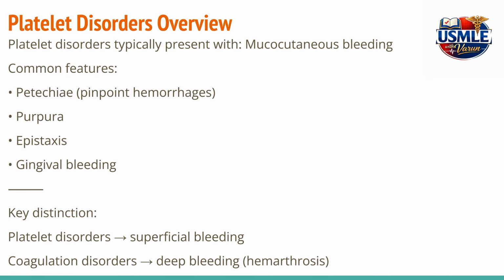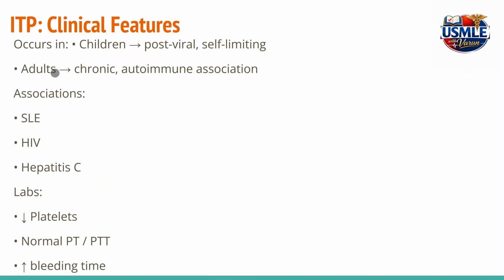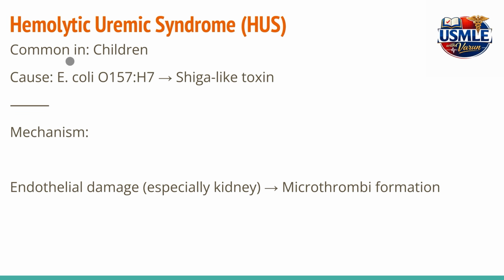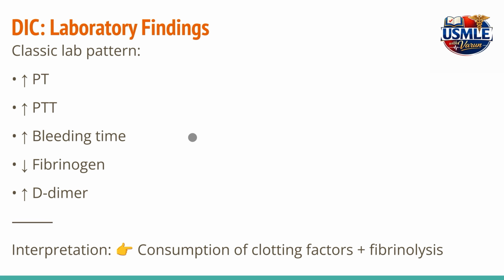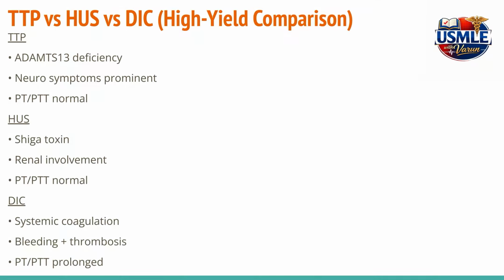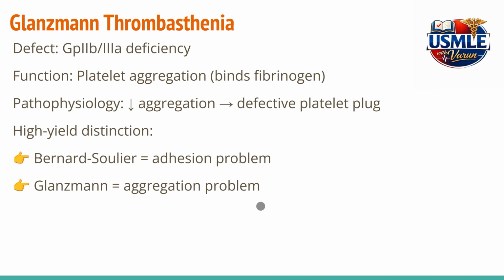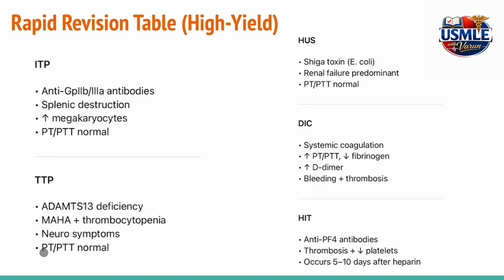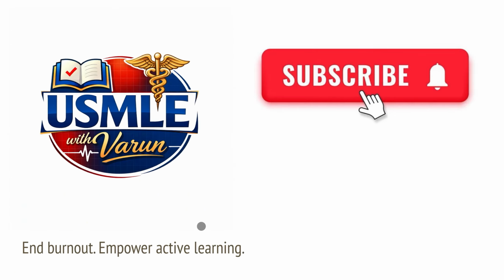Platelet Disorders Made Easy | ITP, TTP, HUS, DIC, HIT Explained (USMLE Step 1) | Part 4/9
Welcome to USMLE with Varun – your high-yield, concept-based platform for mastering USMLE Step 1, NEET PG, and medical exams.

In this video, we cover Platelet Disorders (Part 4/9) from the Hematology & Oncology System — one of the most high-yield and frequently tested topics in USMLE.

This lecture is designed to give you clear concepts + exam-oriented understanding

📌 What you will learn in this video:

🔴 Platelet basics
• Mucocutaneous vs deep bleeding
• Platelet count and classification

🔴 Thrombocytopenia (Quantitative disorders)
• Immune Thrombocytopenic Purpura (ITP)
• Thrombotic Thrombocytopenic Purpura (TTP)
• Hemolytic Uremic Syndrome (HUS)
• Disseminated Intravascular Coagulation (DIC)

🔴 Qualitative platelet disorders
• Bernard-Soulier Syndrome (GpIb defect)
• Glanzmann Thrombasthenia (GpIIb/IIIa defect)
• Uremic platelet dysfunction
• Aspirin mechanism

🔴 VERY HIGH-YIELD
• Heparin-Induced Thrombocytopenia (HIT)
• TTP vs HUS vs DIC differences
• Lab findings (PT, PTT, D-dimer)
• USMLE exam traps

🎯 This video is essential for:
✔ NEET PG / INI-CET / NEXT
✔ MBBS exams

🚀 Why this video matters:
Platelet disorders are heavily tested in clinical vignettes, especially:
• MAHA + thrombocytopenia
• Renal vs neurologic clues
• Lab interpretation questions

Mastering this video = solving multiple USMLE questions easily

⏭️ Next Video:
Red Blood Cell Disorders (Part 5/9)